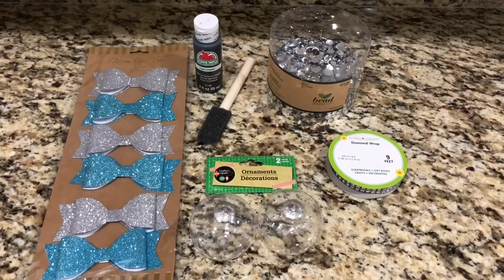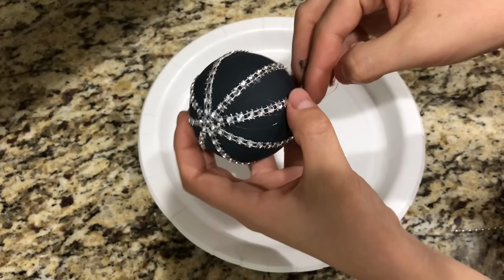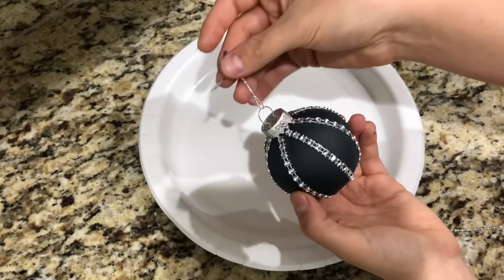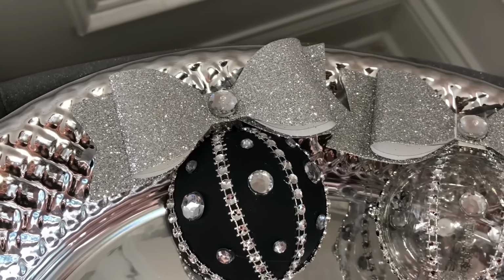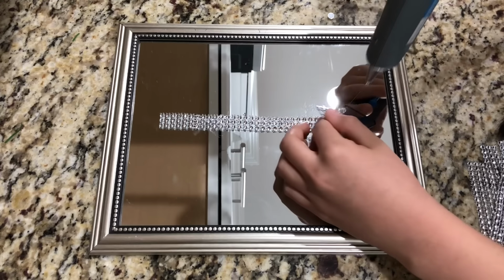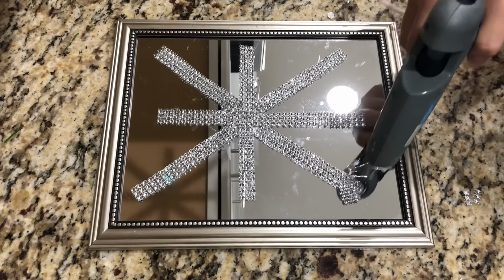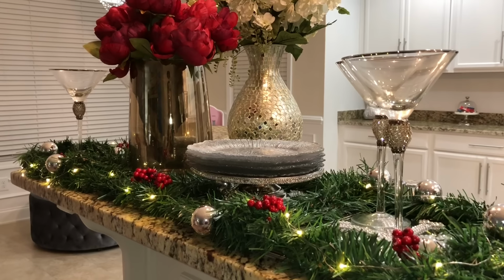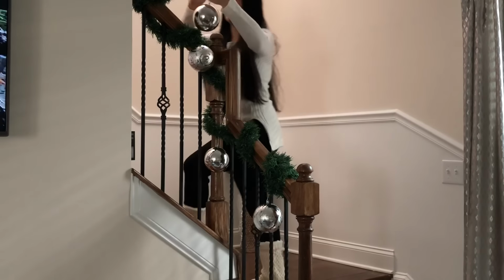Dollar Tree Christmas DIYS | DIY Holiday Home Decor Ideas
Hey guys! I hope you enjoyed today’s video sharing these Dollar Tree Christmas DIYs. Let me know which one was your favorite. What do you want me to make next?